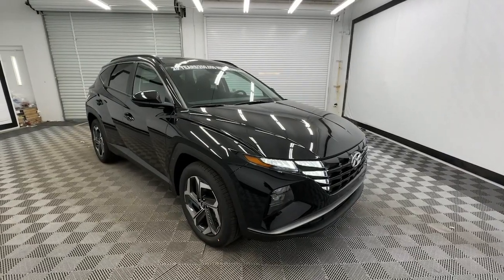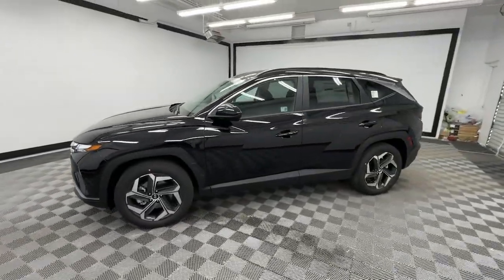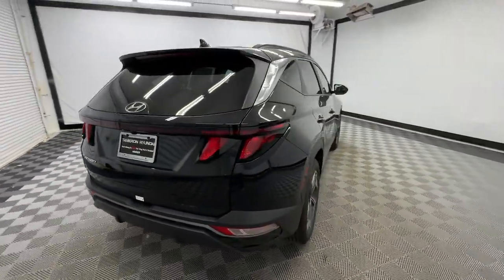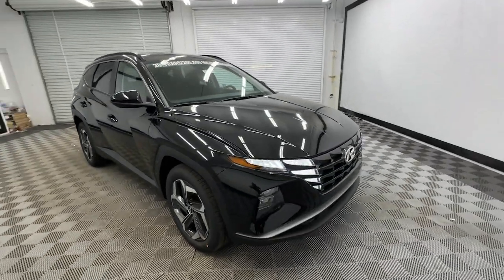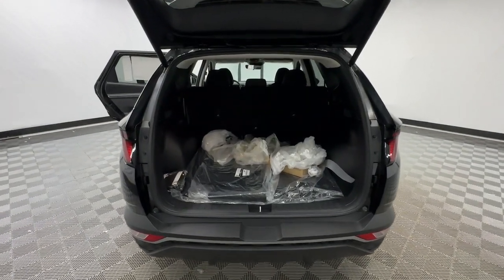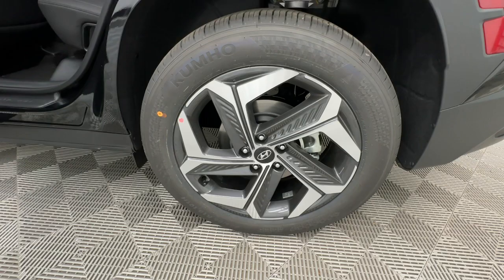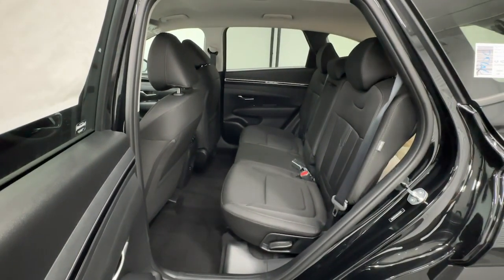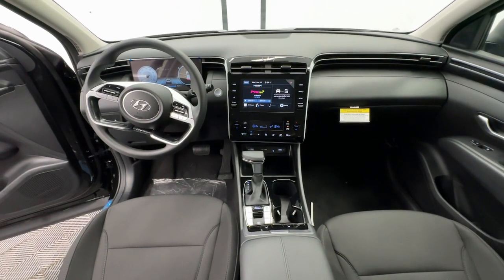2024 Hyundai Tucson SEL Birmingham, Hoover, Alabaster, Vestavia Hills, Helena AL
New 2024 Hyundai Tucson SEL available at Tameron Hyundai located in 1595 Montgomery Hwy, Birmingham, AL, 35216. Servicing the Birmingham, Hoover, Alabaster, Vestavia Hills, Helena area.

Here is a wonderful   2024  Hyundai Tucson. Take your daily drive to a higher level of comfort and quality with this well-built, well-equipped Tucson. Standard, high-tech touchscreen infotainment, standard driver assistance features, and an upscale feel make this stylish compact crossover stand out from the crowd. The following are some of this vehicles highlighted options: Apple Carplay®/Android Auto®, Keyless Entry, Power Liftgate, Back-Up Camera, Satellite Radio, Heated Mirrors, Power Driver Seat, Alarm, Dual Zone A/C, Aluminum Wheels. Get the quality and safety you deserve when take the wheel of this Tucson. Our team will give you an outstanding test drive experience. Stop in today!